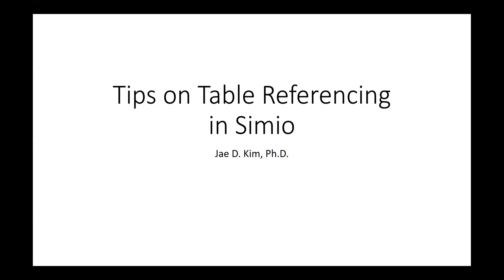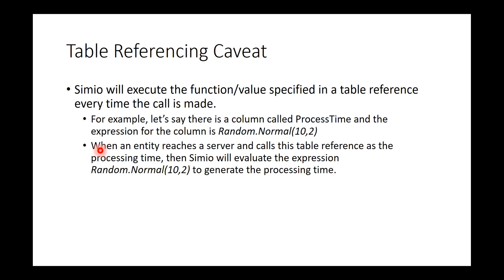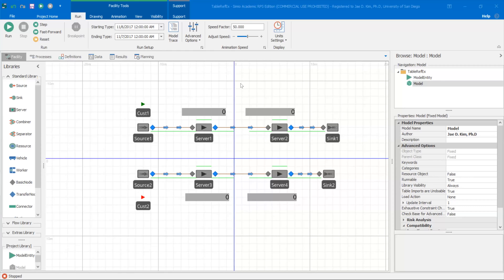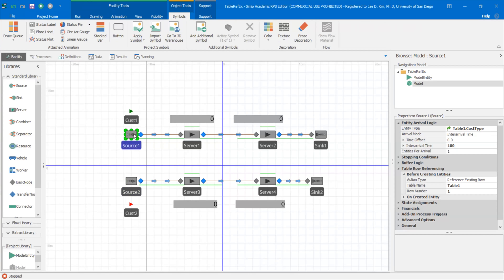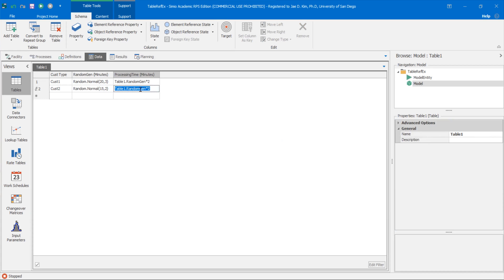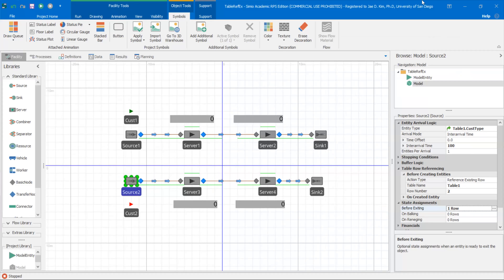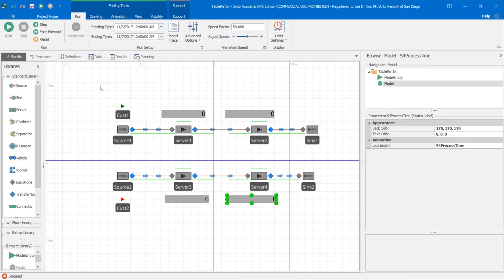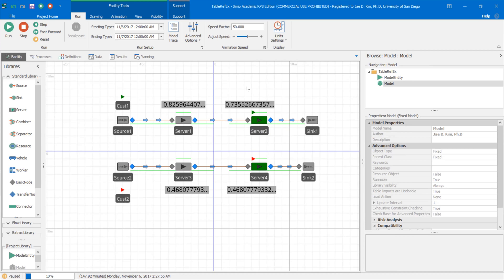Simio Table Referencing #1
A short video on table referencing in Simio.